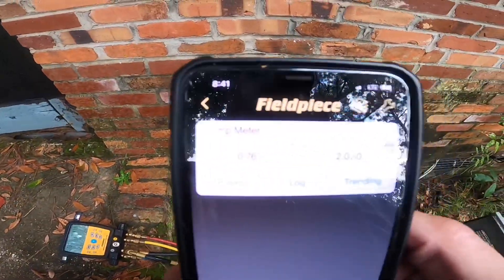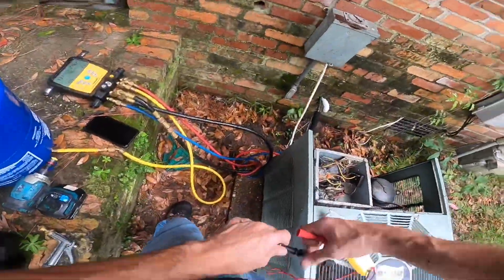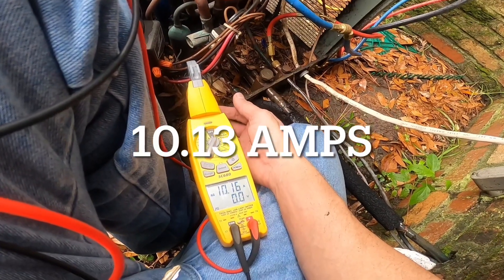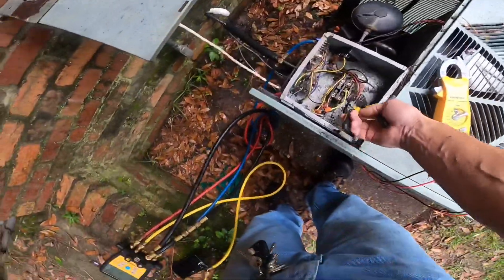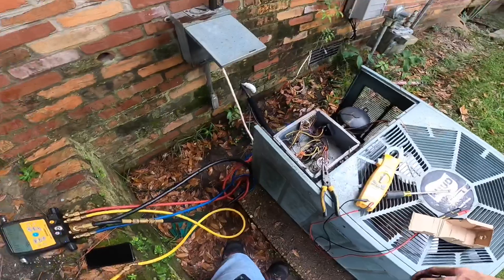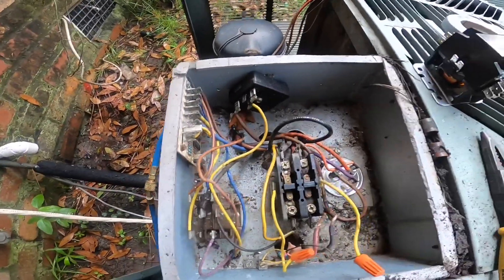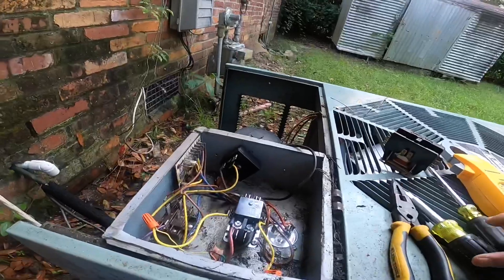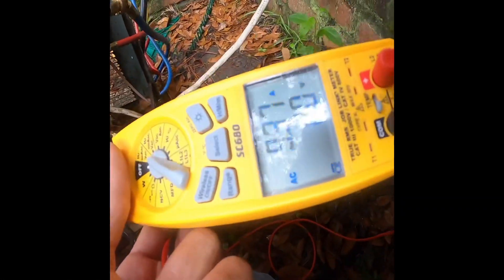How a Low Power Factor can lead you to other problems.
I was out to charge up a system, and found dirty condenser, and low on charge. Checked power factor, and it was low, which led me to a weak capacitor. Also found what looks like ants in the contactor. So, I replaced contactor, and capacitor. After charging it was ready to go.
I’m posting a link to a great video, by a great channel, that explains power factor.